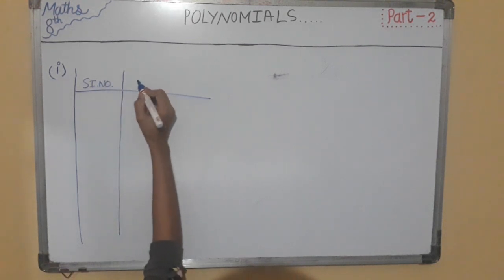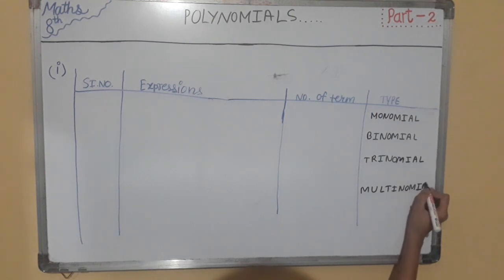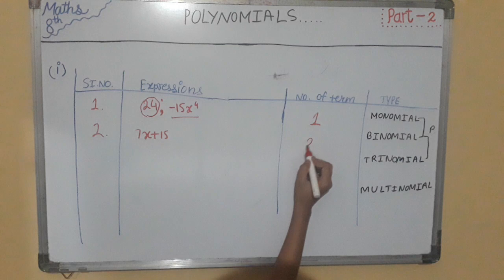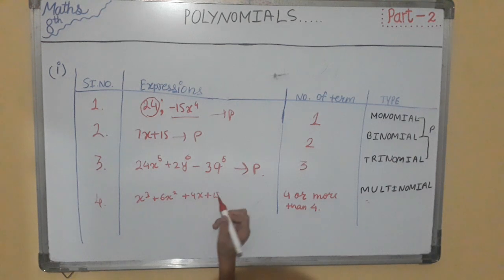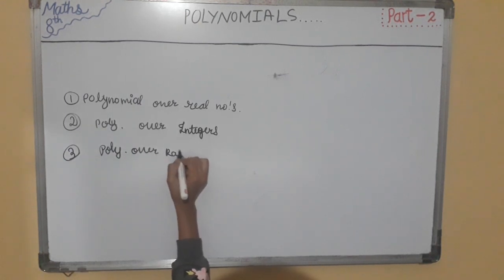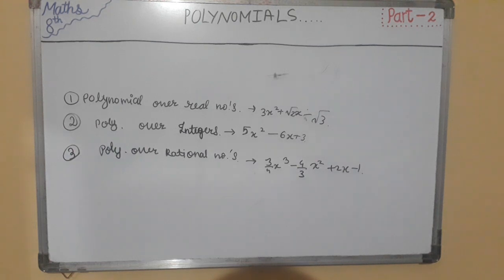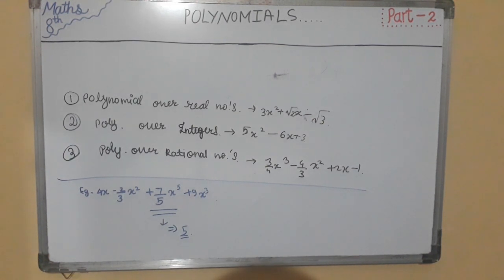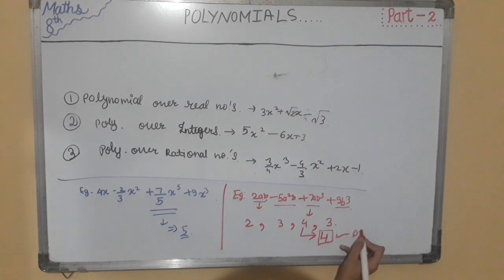Class 8th Maths .Ch. POLYNOMIALS. (Part-2)